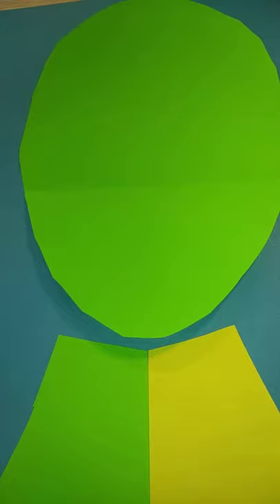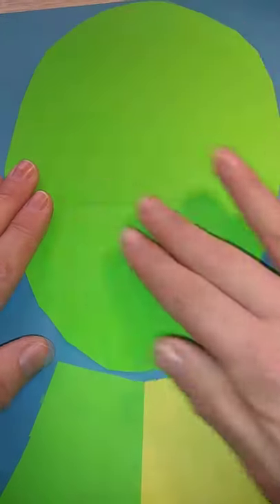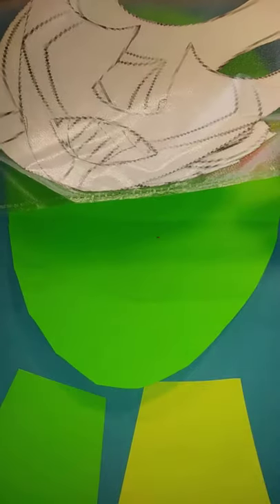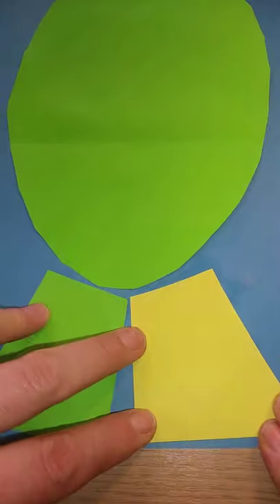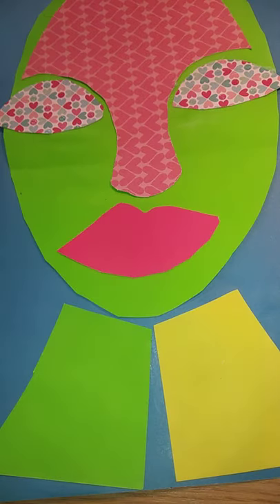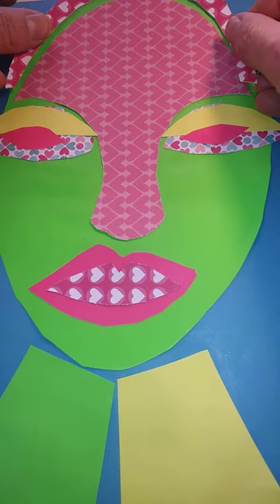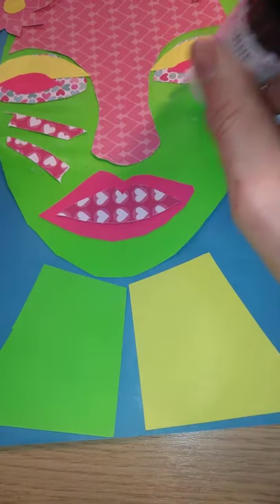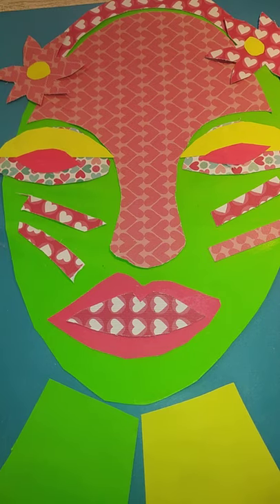Brianna McCarthy inspired self portrait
How to make a collage self portrait